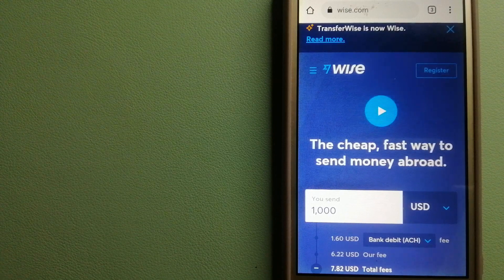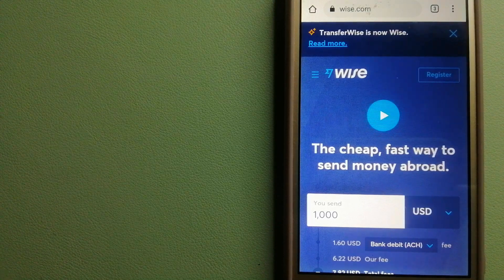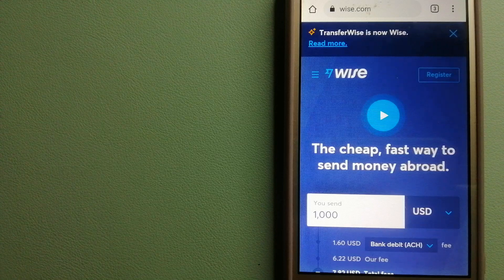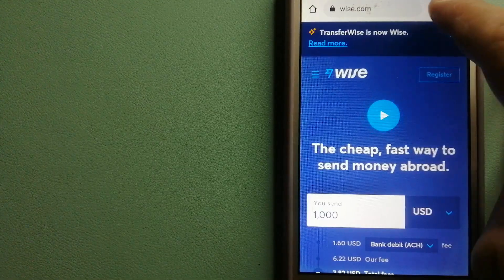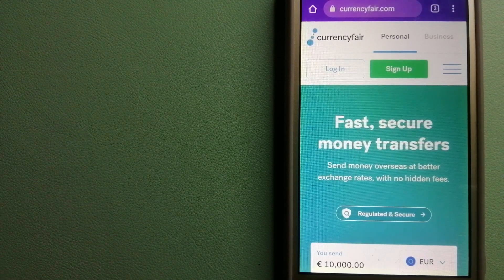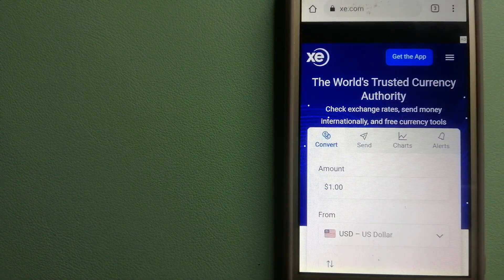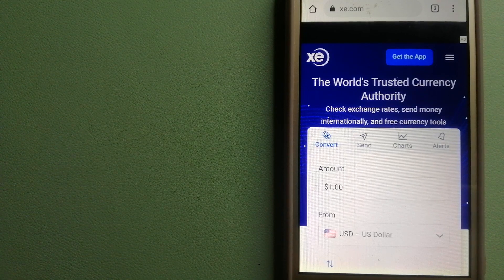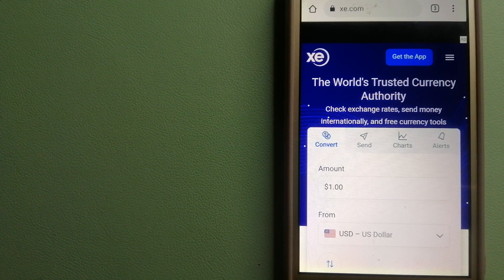🔴 How To Transfer Money Overseas From Sweden to Haiti🔴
Haiti (/ˈheɪti/ (audio speaker iconlisten); French: Haïti [a.iti]; Haitian Creole: Ayiti [ajiti]), officially the Republic of Haiti (French: République d'Haïti; Haitian Creole: Repiblik d Ayiti),[11] and formerly known as Hayti,[note 1] is a country located on the island of Hispaniola in the Greater Antilles archipelago of the Caribbean Sea, to the east of Cuba and Jamaica and south of The Bahamas and the Turks and Caicos Islands. It occupies the western three-eighths of the island which it shares with the Dominican Republic.[17][18] To its south-west lies the small Navassa Island, which is claimed by Haiti but is disputed as a United States territory under federal administration.[19][20] Haiti is 27,750 km2 (10,714 sq mi) in size, the third largest country in the Caribbean by area, and has an estimated population of 11.4 million,[6][7] making it the most populous country in the Caribbean. The capital is Port-au-Prince.